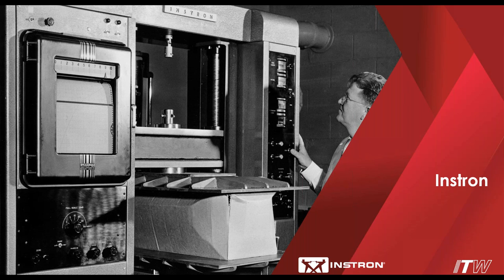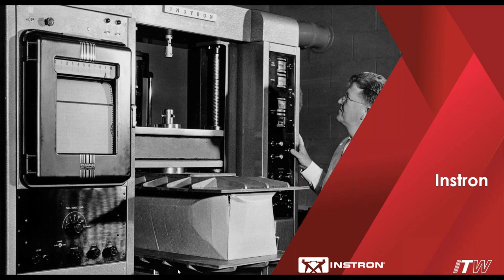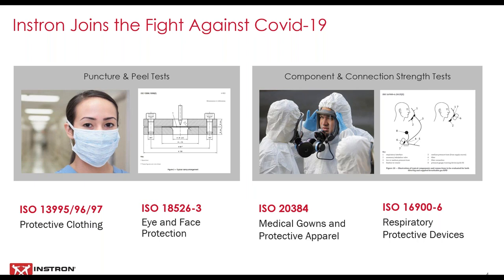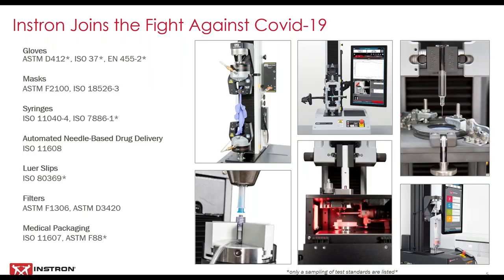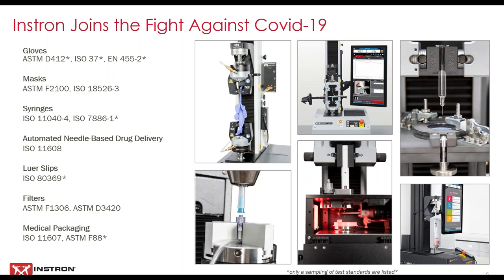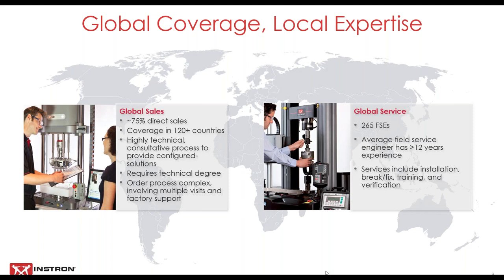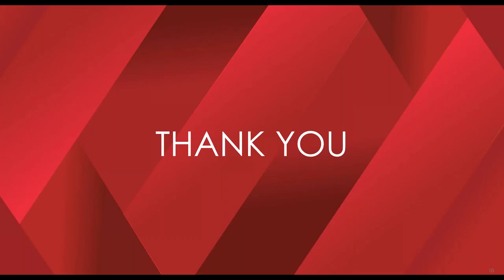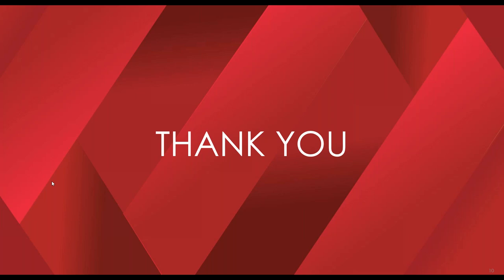How Instron is Helping in the Fight Against COVID -19 | Webinar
Watch this webinar to learn about the wide range of ways in which Instron testing systems are being used in the production of essential equipment to help combat the COVID-19 pandemic. As a critical component in the quality process, Instron testing systems are widely used across the entire medical device supply chain, as well as in food testing labs, public works laboratories, electronics and microelectronics labs that build devices to enable remote communication, and in the manufacturing of common goods and necessities, such as – you guessed it – toilet paper.

• Instron's portfoilio of test machines and applications relevant to "essential" business and product testing
• Resources available to support new and current manufacturer's testing needs

Presented By
Anna Wynn, Business Unit Manager: Low Force Applications at Instron